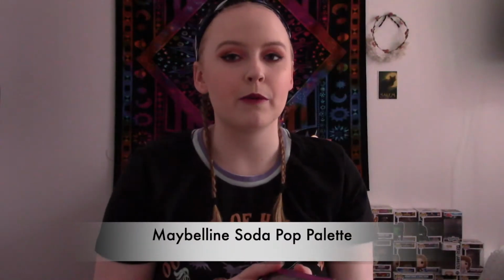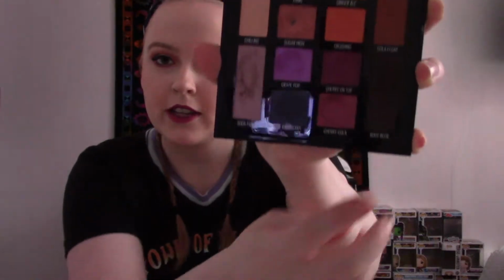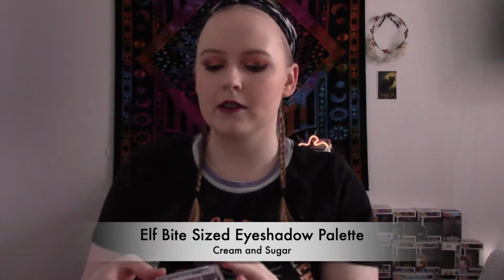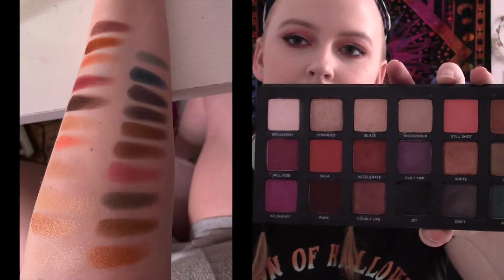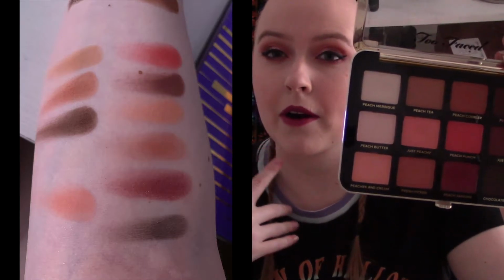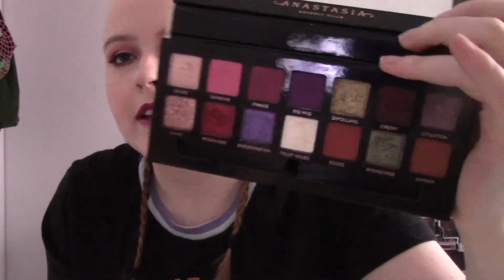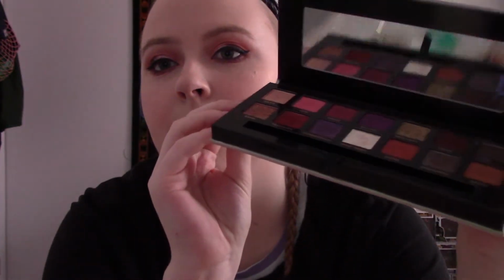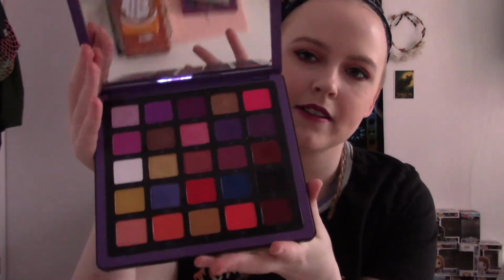Best Palettes for Fall // Browns, Oranges, Berries Oh My!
Hi gang, today we are talking about my best palettes for fall. I went through my collection and I picked out the ones I will be using the most this season. Included are swatches. Most of these palettes have been featured on my channel in one video or another. AND CORRECTION THIS IS *NORVINA VOL I NOT III!*

Palettes:

Maybelline Soda Pop Palette

Makeup Revolution x The Emily Edit: The Wants Palette

Elf Bite Sized Eyeshadow Palette in Cream and Sugar

Urban Decay Born to Run Palette

Too Faced Hot Buttered Rum Palette

Too Faced Just Peachy Mattes Palette

Too Faced Pumpkin Spice Palette

Anastasia Beverly Hills Norvina Vol I Palette